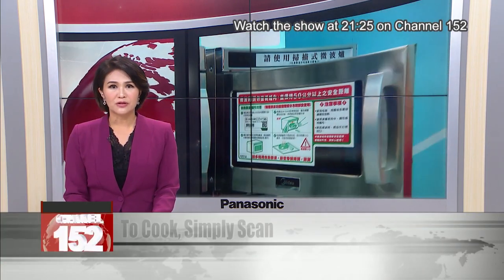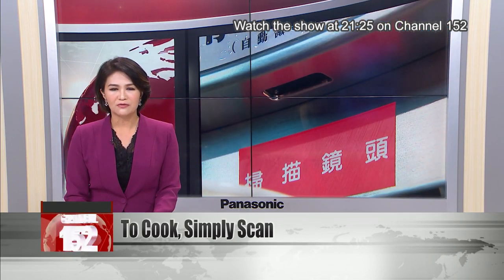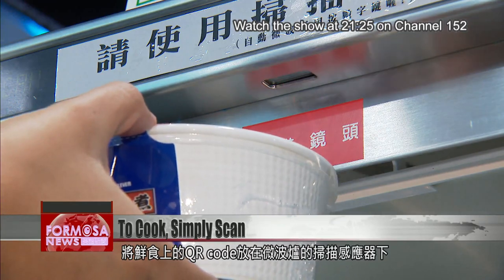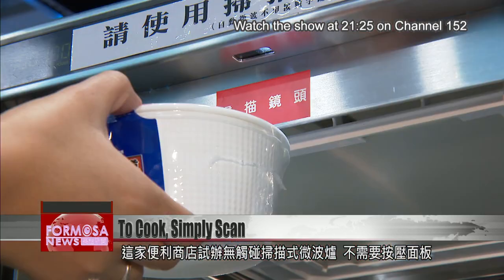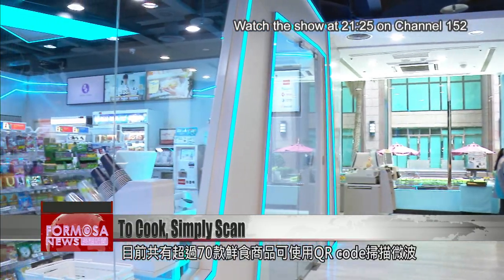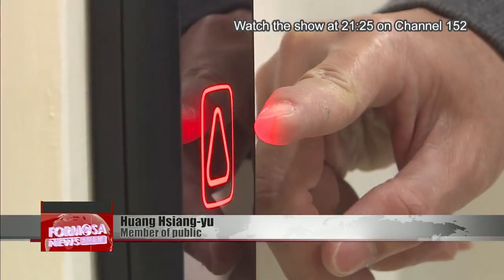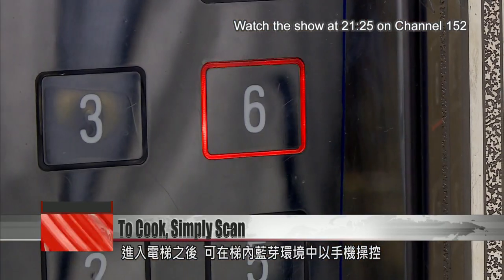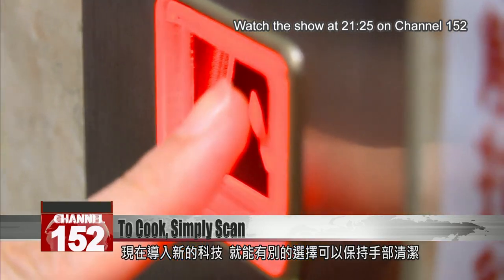Taiwan convenience store chain tries out ‘touchless’ microwave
Studies show that the novel coronavirus can live on some surfaces for several days.To help customers keep their hands virus-free, a major convenience store chain has unveiled a "touchless" microwave. Just scan a QR code on the food packaging, and this advanced appliance will automatically select the right time and power level.

Stephany Yang
Formosa News reporter
Amid the pandemic, many people may be afraid to touch buttons like this. A Taiwanese convenience store has now launched a “touchless” microwave. All you have to do is scan the QR code to microwave your food.

Your food is labeled with a QR code. Scan the code using a sensor in the microwave, and the microwave will heat your food to its exact specifications. Amid the pandemic, many people are leery of touching buttons for fear of picking up germs. This convenience store chain is testing out a “touchless” microwave that frees customers from having to touch its buttons.

Ms. Lin
Convenience store manager
The product has its own QR code. The machine will automatically read the QR code and know how long to microwave the product. This is much more convenient for consumers and reduces the need for contact.

The chain is trying out five “touchless” microwaves at one of its Taipei locations. Customers can choose from 70 items in the store, each equipped with a QR code. The chain plans to roll out “touchless” microwaves at other locations in the future.

Huang Hsiang-yu
Member of public
It can reduce the risk of transmission. I think it''s a very thoughtful measure.

Another innovation just in time for the coronavirus is this “touchless” elevator. To call a lift, hold your finger close to the “up” or “down” button. You don’t need to make contact – the button has a sensor that will detect when you’re near. Once you’re inside, you can connect to the panel using Bluetooth and choose a floor using your smartphone.

Member of public
I use my keys to press buttons. No need to make direct contact with it or worry about germs.

These days, people find themselves using keys, cards, or tissue paper to press buttons everywhere they go. But new tech is offering a thoughtful alternative to those who want to keep their hands clean.